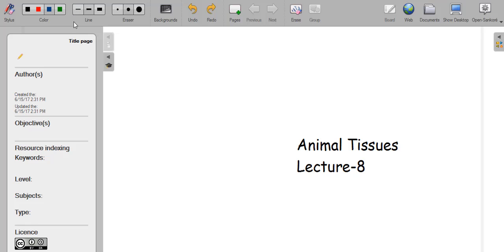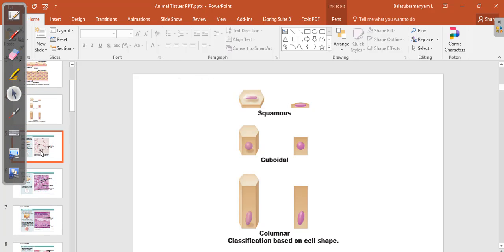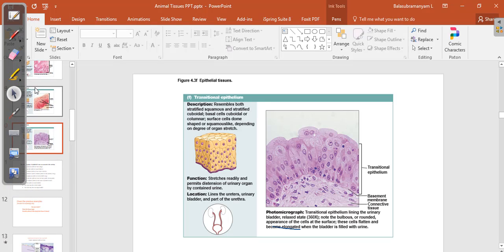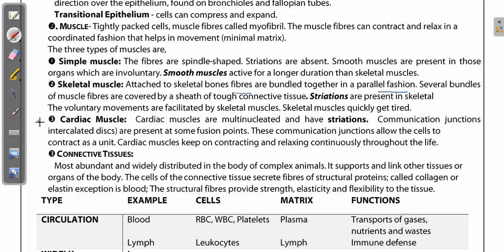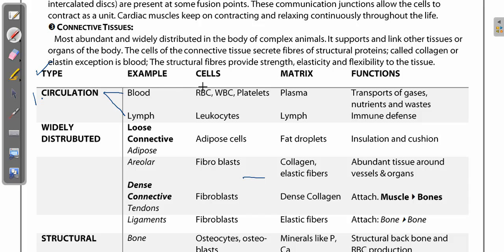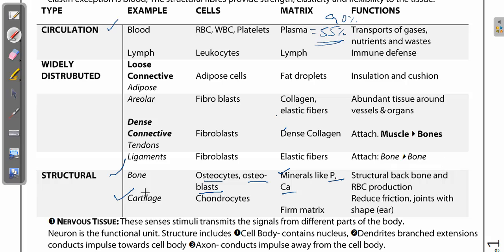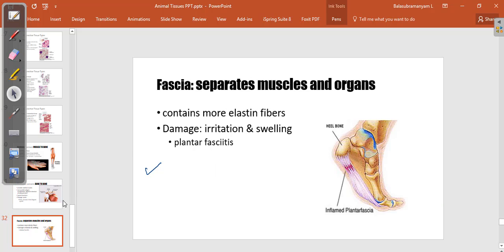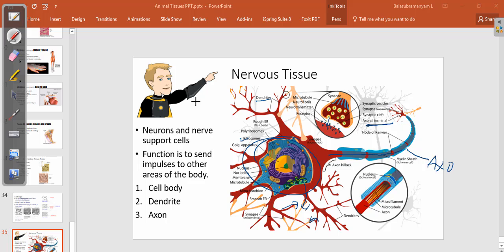BioGuruLectures-Class-9 Lecture-8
Animal Tissues